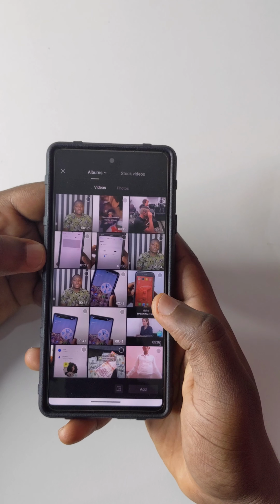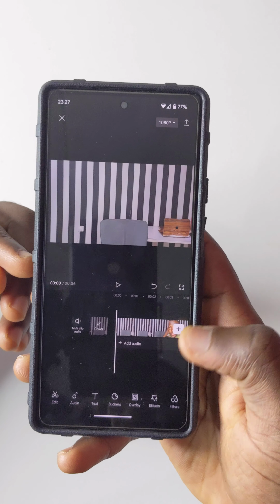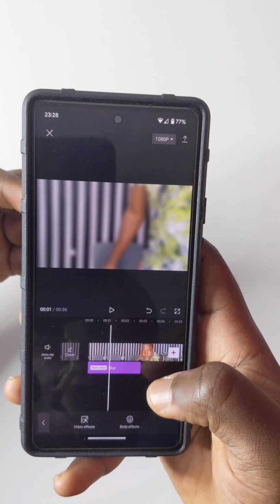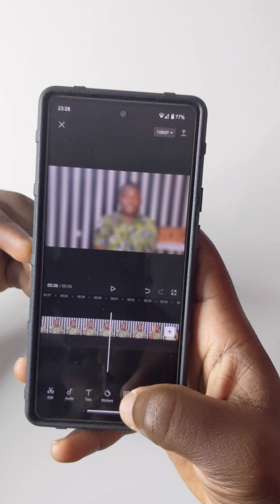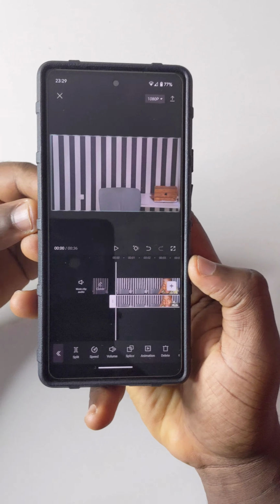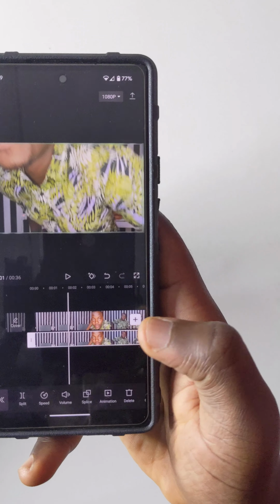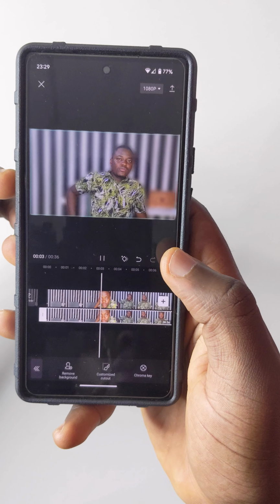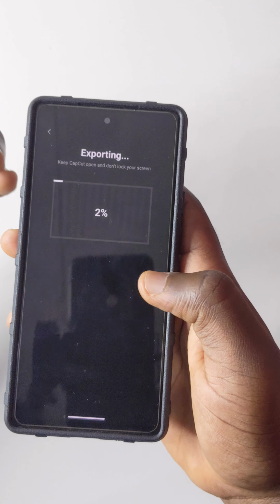How To Create A Blurry Background Video On CapCut With Your Phone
How To Create A Cinematic Video On CapCut With Your Phone